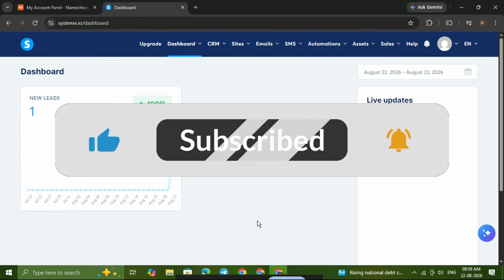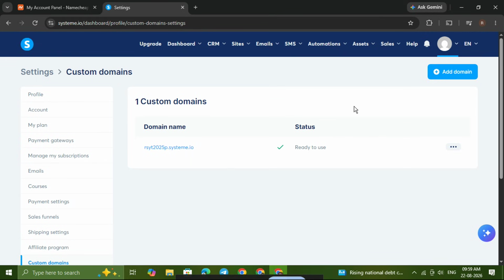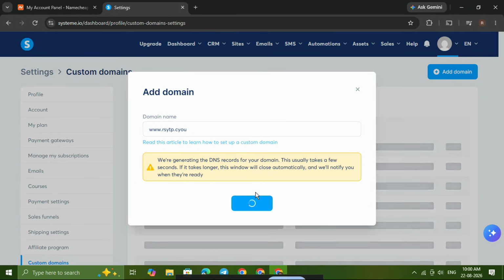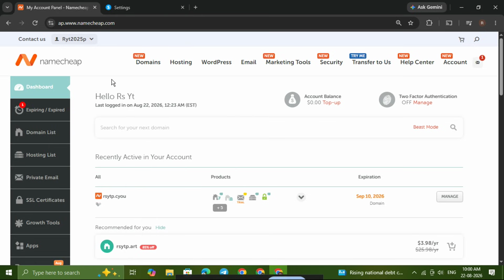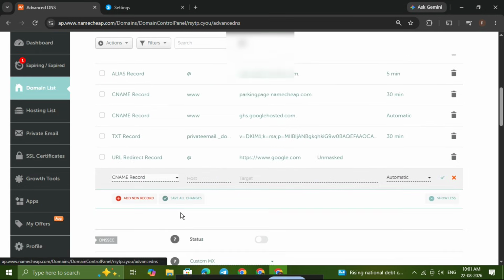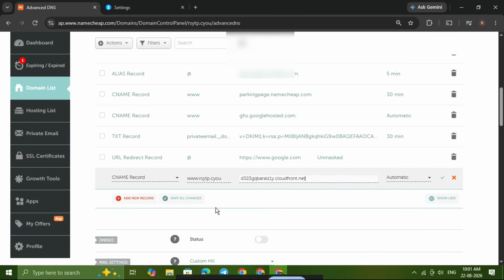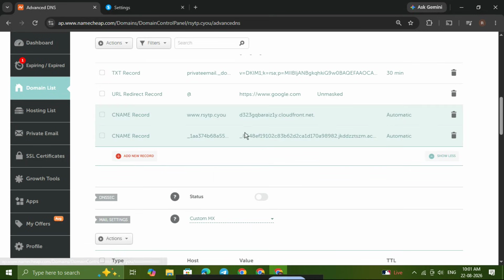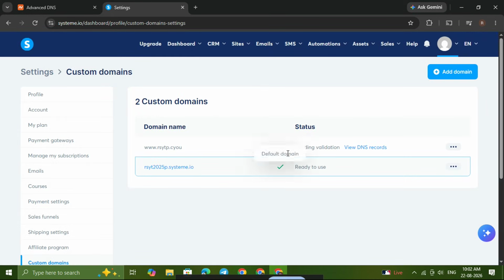How To Connect Systeme IO And Namecheap (Easy Guide)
Learn how to connect Systeme.io and Namecheap using a custom domain in this step-by-step tutorial. Set up your www domain, add CNAME records, and wait for DNS propagation so your Systeme.io pages verify correctly.

🕚Timestamps:
0:00 Intro
0:16 Log In To Systeme.io
0:34 Open Custom Domains
0:58 Add Your www Domain
1:22 Copy The CNAME Records
1:41 Log In To Namecheap
2:01 Add The CNAME Records
2:35 Save Changes And Verify In Systeme.io

✍️What You'll Learn In This Video:
• How To Connect Systeme.io To Namecheap Using A Custom Domain
• How To Add A www Domain Inside Systeme.io
• How To Copy And Use CNAME Records Correctly
• How To Add CNAME Records In Namecheap Advanced DNS
• How To Save DNS Changes And Verify Your Domain
• How To Handle DNS Propagation Delays

💡Pro Tips:
• Use the www version of your domain exactly as Systeme.io requests.
• Double-check every CNAME host and target value before saving.
• DNS propagation can take time, so don’t panic if verification is not instant.
• If the domain fails, revisit Namecheap and confirm the records were added under Advanced DNS.

systeme.io, namecheap, systeme io, namecheap tutorial, connect systeme io and namecheap, custom domain, cname record, dns settings, advanced dns, domain connection, www domain, systeme io tutorial, namecheap dns, website setup, funnel builder, domain verification, dns propagation, how to connect domain